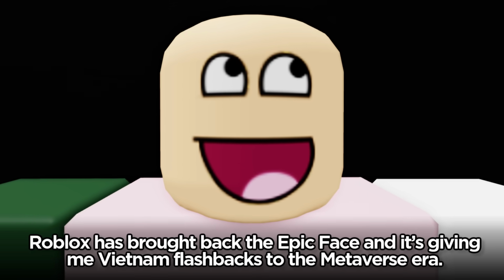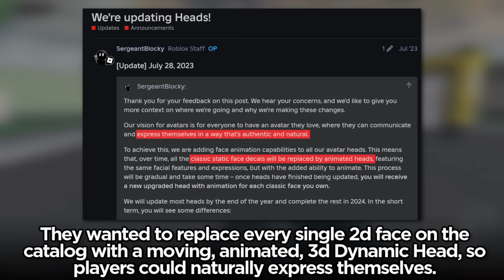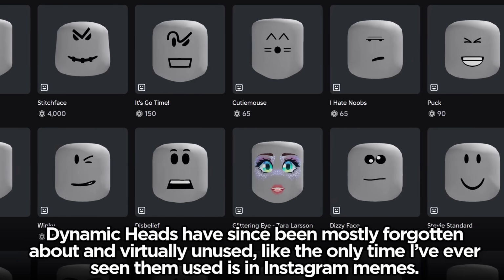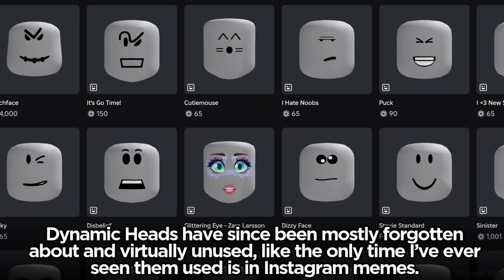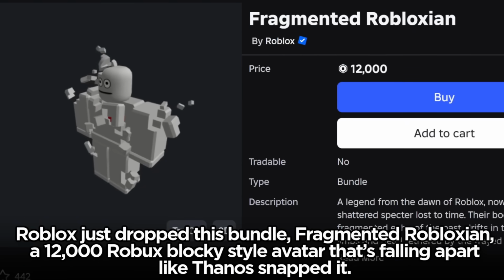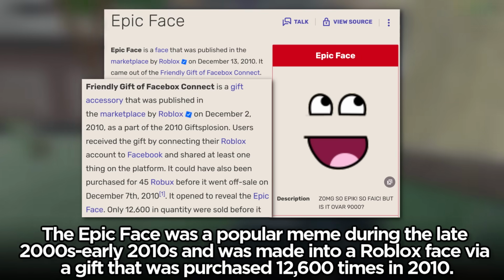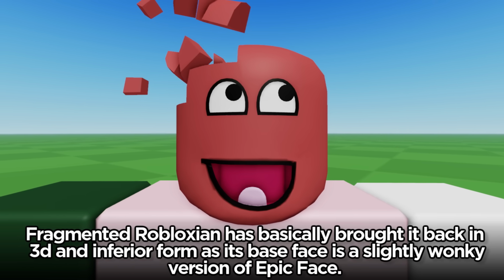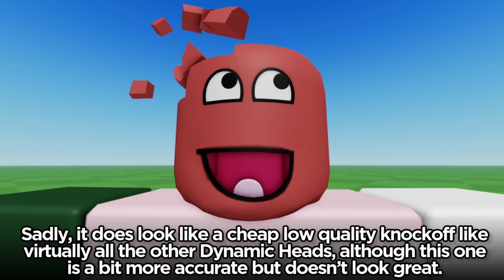ROBLOX EPIC FACE IS BACK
Roblox brought back Epic Face in a weird way...

COWCOW'S CLOTHING STORE - - - Roblox moderation took it down again